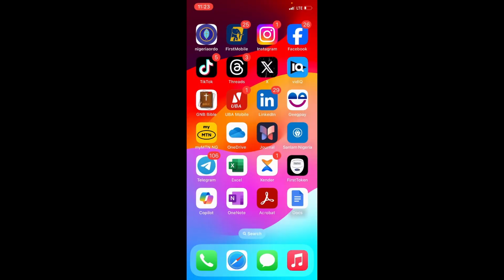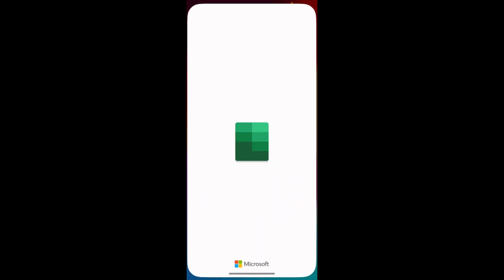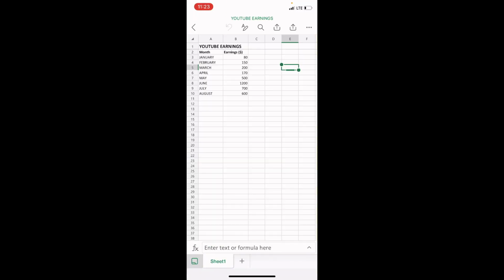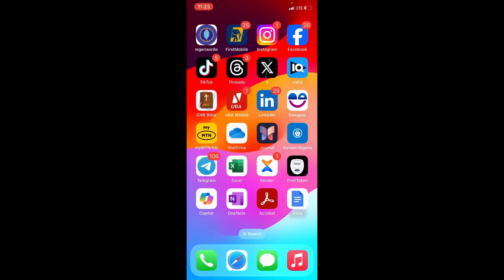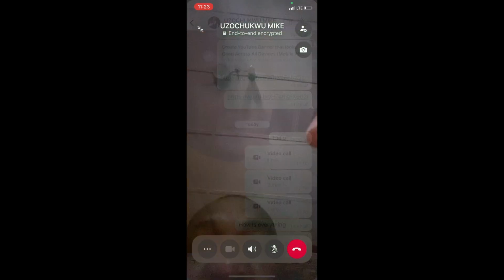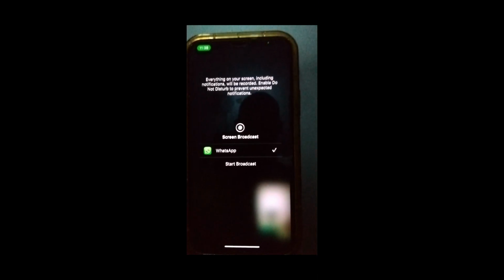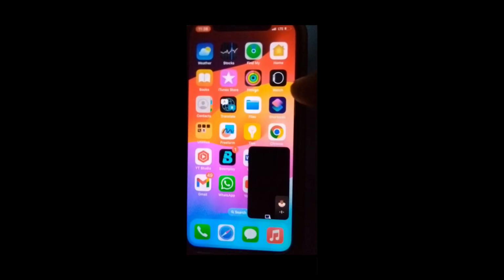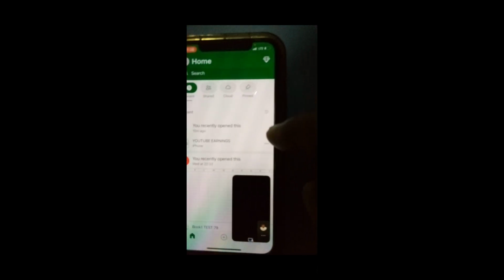How to Share Screen in WhatsApp Using iPhone 2024 in Easy Steps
Learn how to share screen in WhatsApp using iPhone in iPhone this video tutorial. You may be on video call with someone and need to quick share the screen of your device for the contact to see a page. This video quickly walks you through on how to do that in easy steps.

Open the page you want to share with someone on the iPhone. If it is a document, PDF, app page, sheets, or Google Docs you want to share through screen, just open it. Once it opens, tap the WhatsApp for it to open. Tap the contact you want to share the screen with and call the user on video call. Once connected, tap the three dots at button left and select share screen.

Get to the opened file or app you want to share. He or she will be able to see the screen from the end. That is all on this WhatsApp tutorial. How to stop screen sharing is covered in the video.